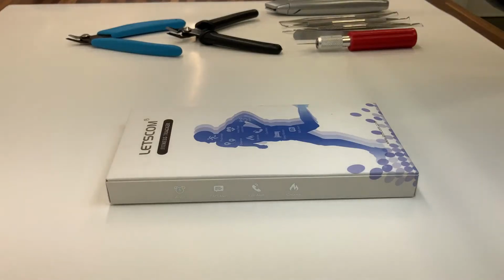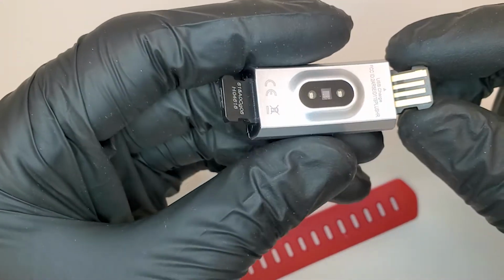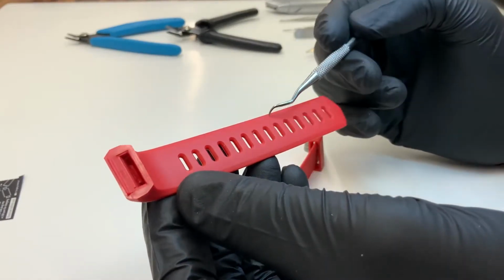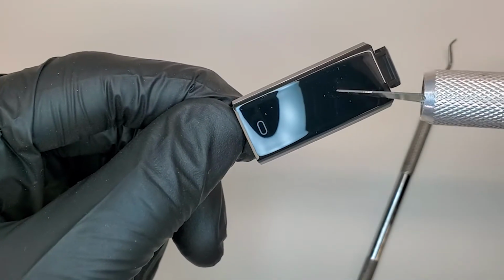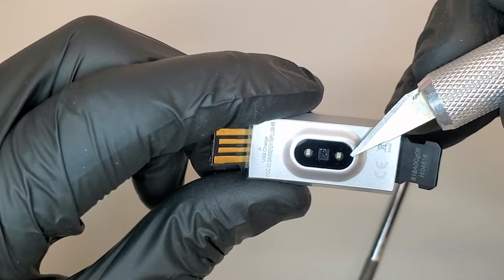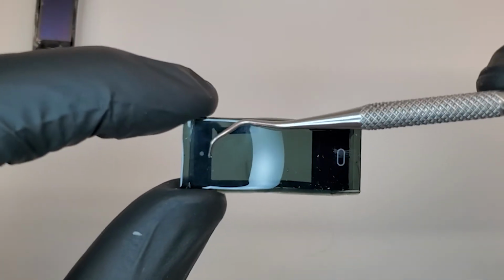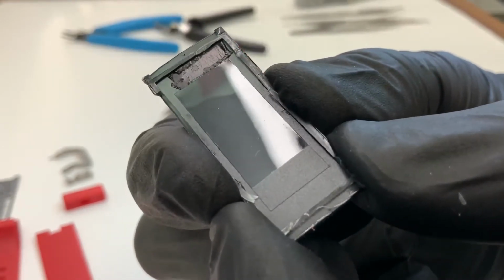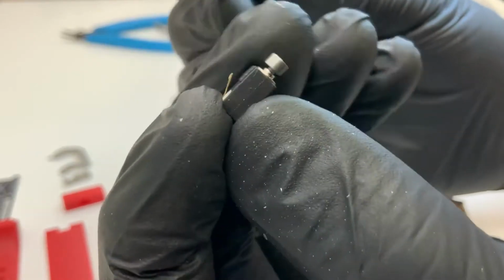MultiCam Sequence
We are an international Based Media Production

Copyrights Protected

All content is real and done with collaboration or solo.